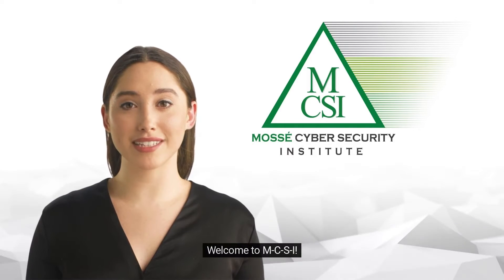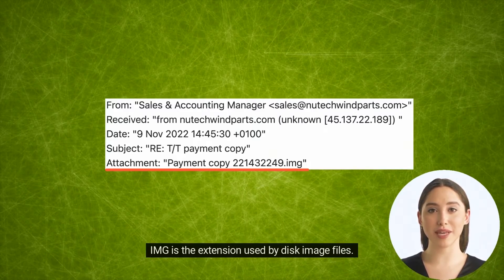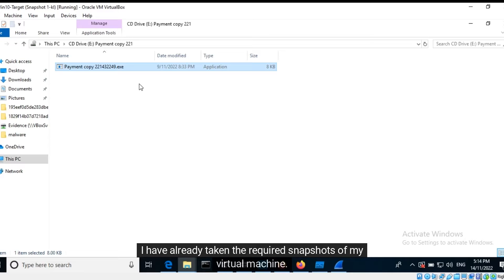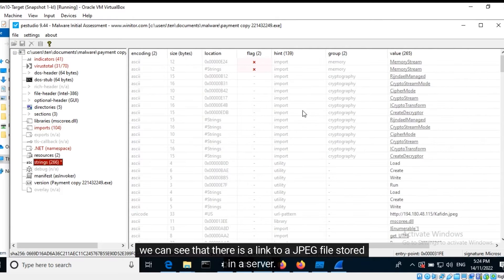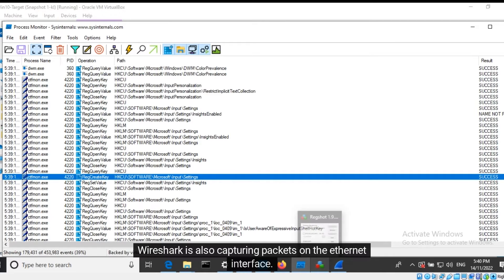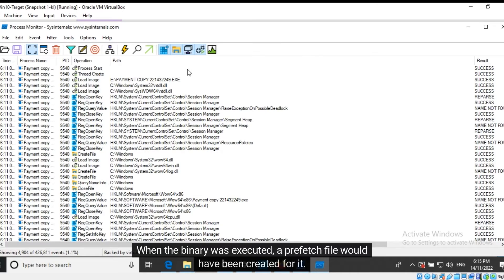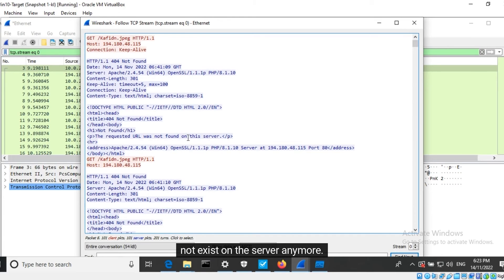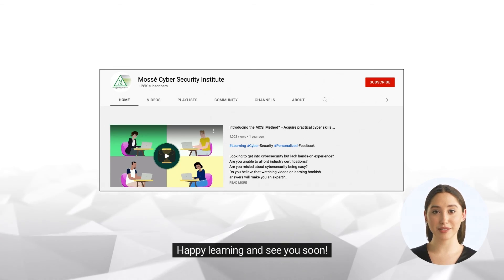How to investigate a malicious disk image file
Digital forensics investigators often rely on disk image files to help them examine a computer for evidence of criminal activity. A disk image file is an exact copy of all the data on a storage device, such as a hard drive. This means that investigators can examine the contents of a disk image file without having to access the actual storage device.

Disk image files can be extremely helpful in a digital forensics investigation, as they can provide investigators with a complete picture of all the data on a storage device. This can be vital in cases where data has been deleted or tampered with, as investigators can still examine the original data contained in the disk image file.